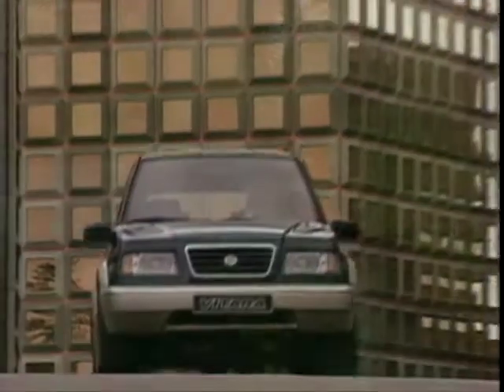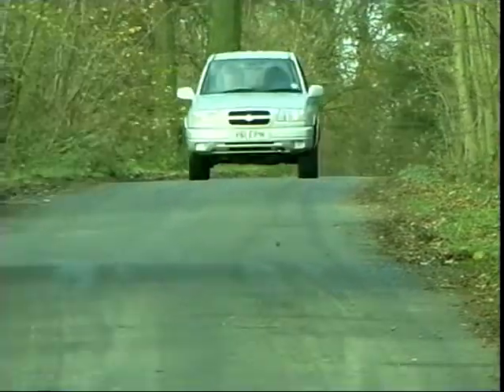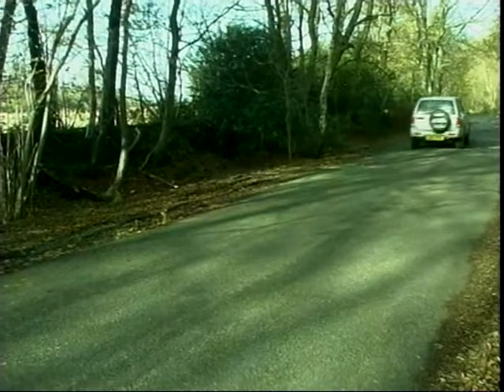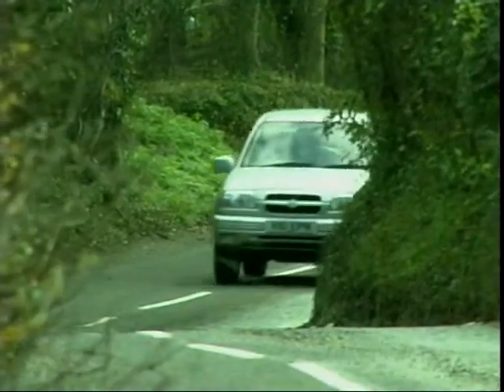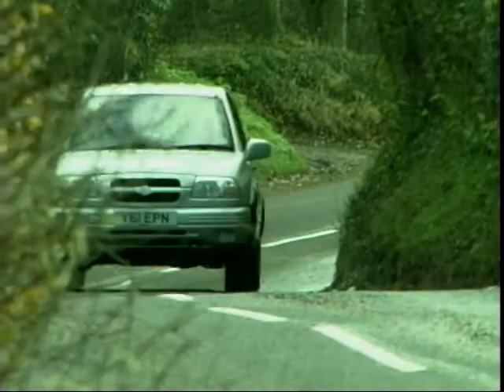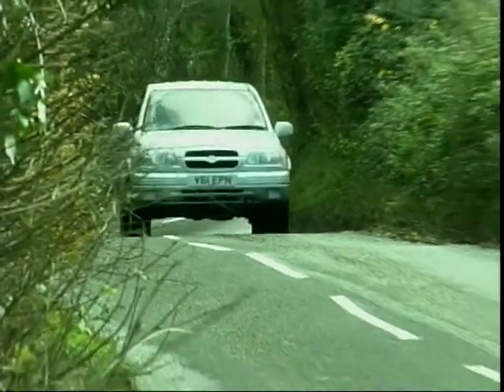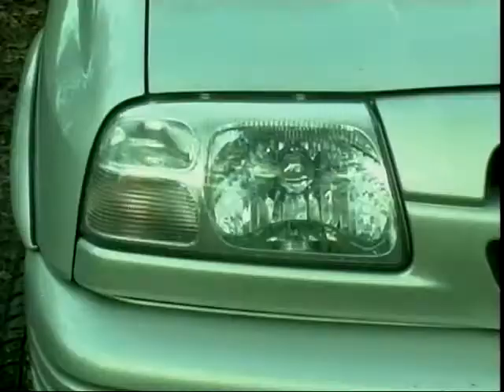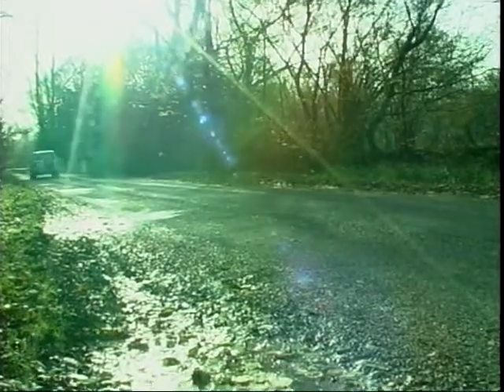2000 Suzuki Grand Vitara Overview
Dave Lee Travis and Ginny Buckley take a look at the 2000 model Suzuki Grand Vitara - which is in their top ten off-roaders, giving us an overview of it's features and finding out what makes this off-road vehicle so good.